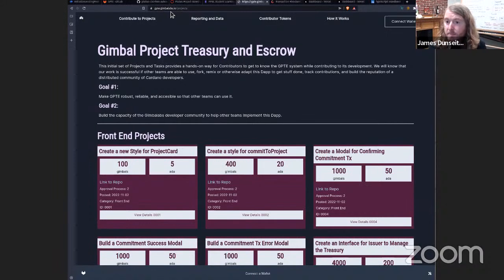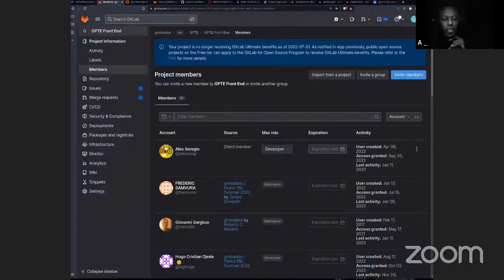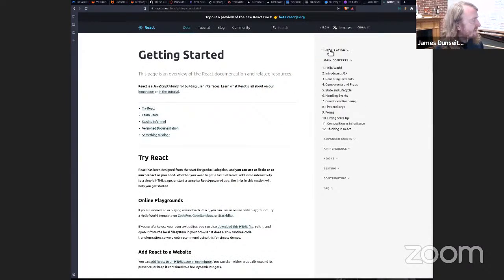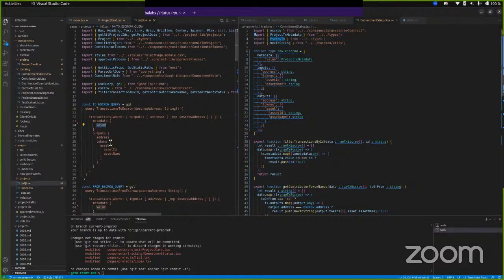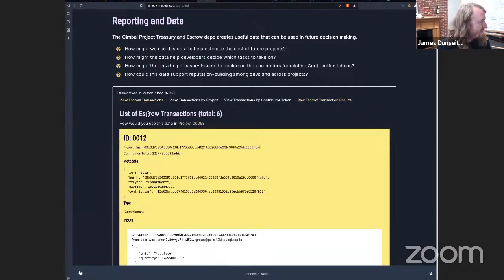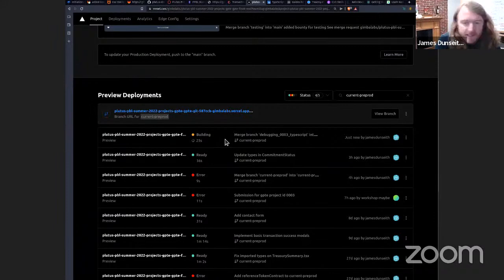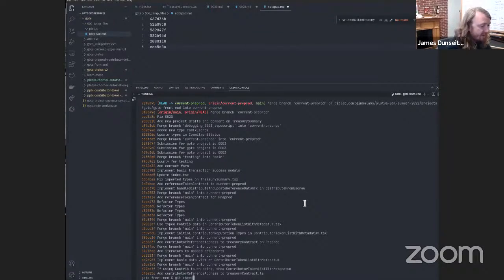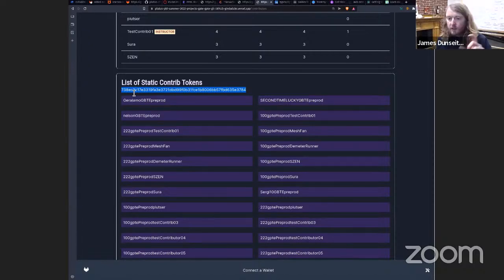Plutus PBL Live Coding